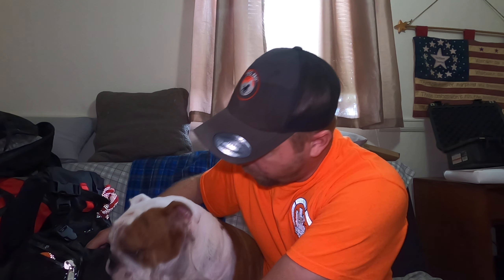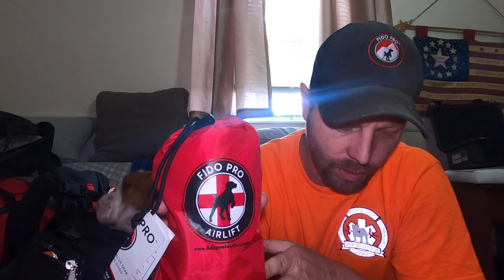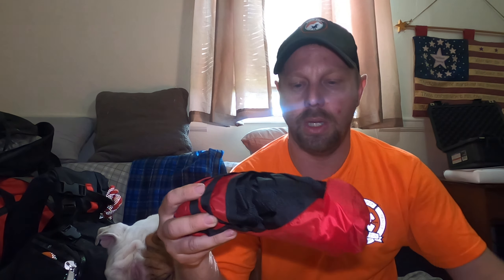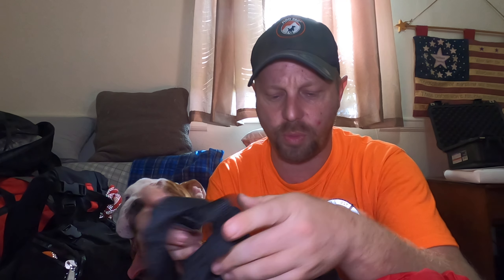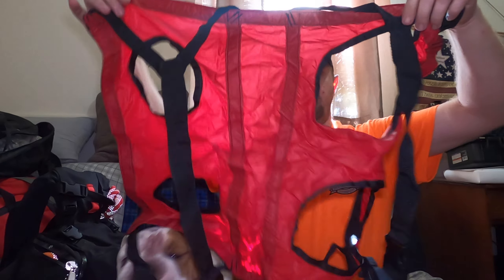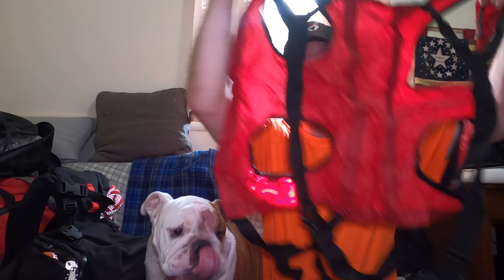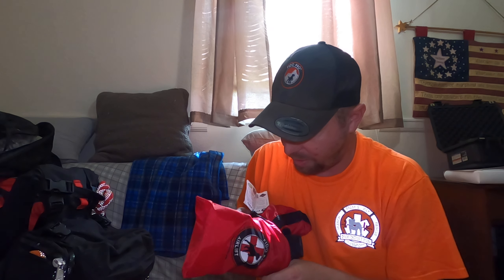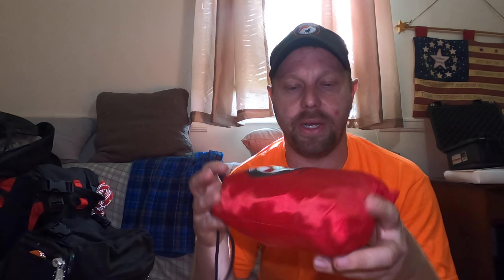Fido Pro Review with Bruno Episode 1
In this episode, we are doing a review on the Fido Pro emergency dog sling. After 9 hurricanes and wildfires, we are happy to say we love it!! A must have for every pet owner for those long walks, camping trips, hikes, or emergency situations.

Franksway Foundation goes beyond the call of duty putting our team and gear in some of the harshest environments when no one else will for our furry friends.